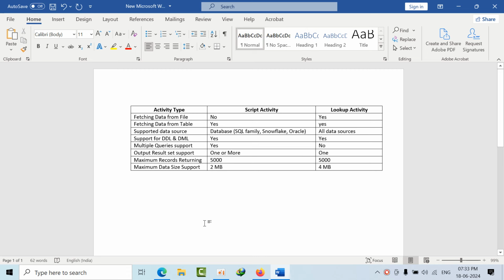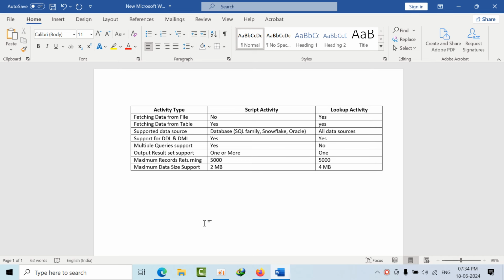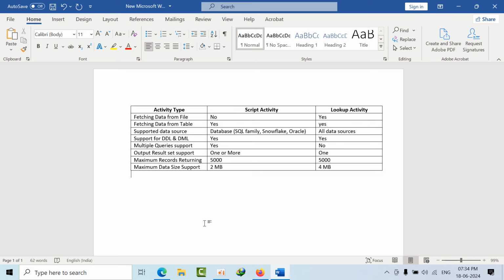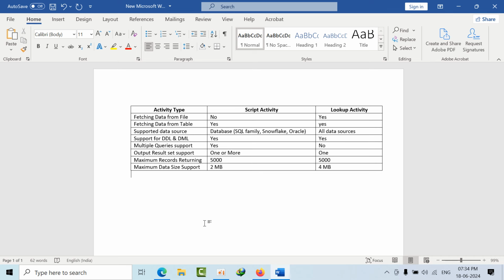Difference between Script and Lookup activities in ADF